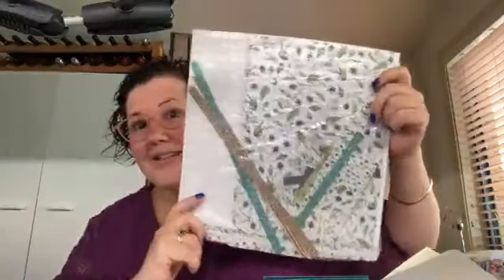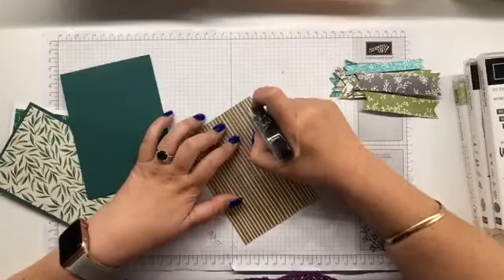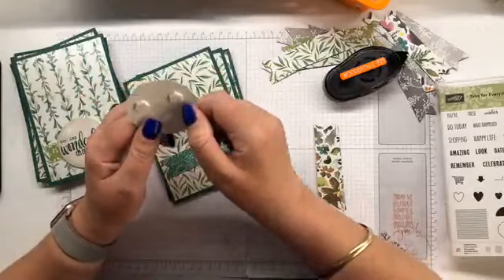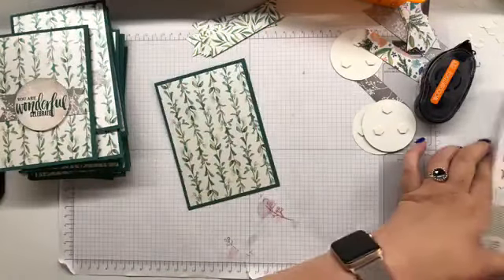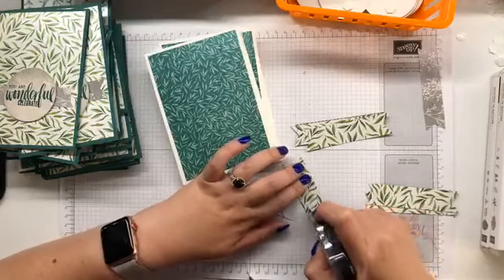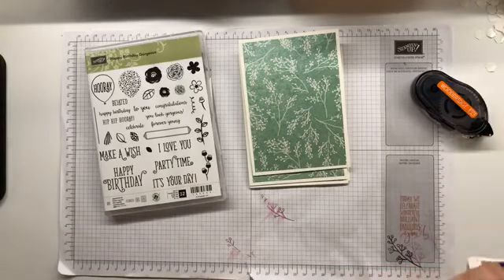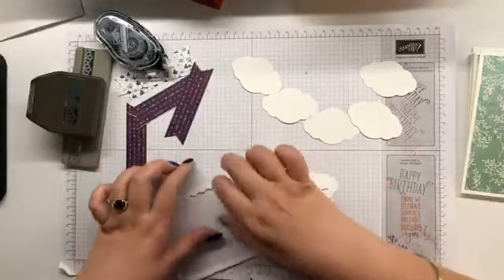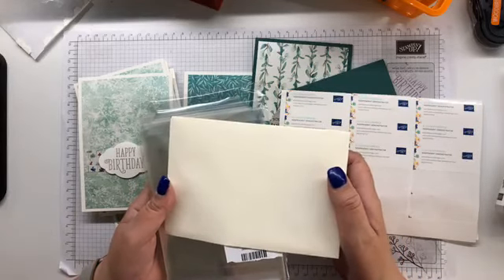Stampin' Up! Frosted Floral Masculine Cards - Facebook Live Replay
This is a Facebook Live replay so I am chatting with the people who joined me live through the video